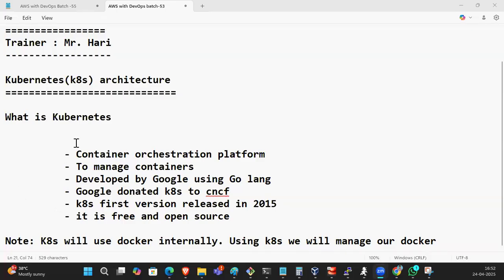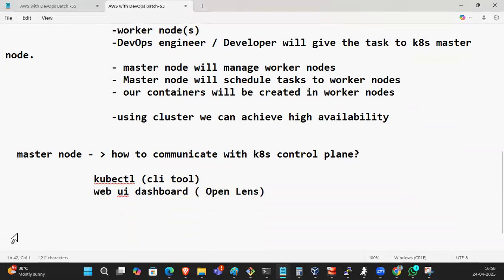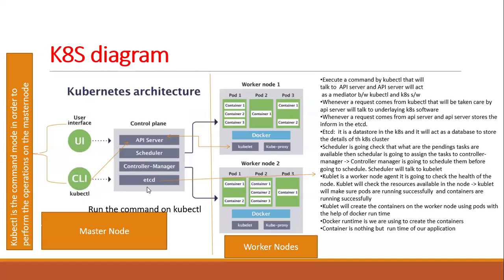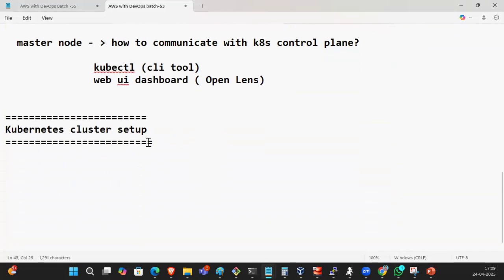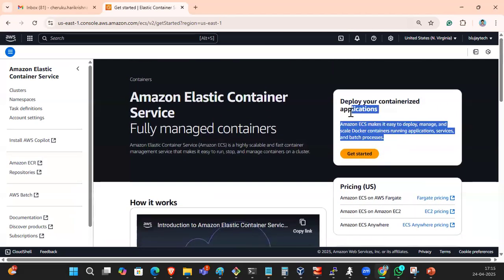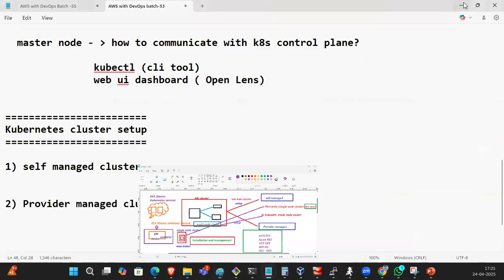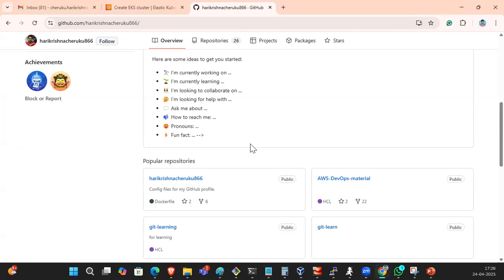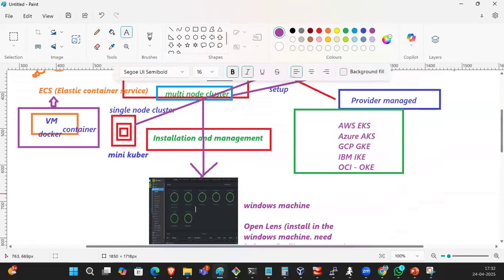Master Kubernetes in One Video | Pods, Nodes, Containers, Deployments, Clusters Simplified!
In this video, you’ll learn everything about Kubernetes Cluster Nodes — the backbone of every Kubernetes environment!
We’ll dive deep into the Control Plane components, Worker Nodes, and how they interact to manage and run containerized applications efficiently.

Whether you’re a beginner learning Kubernetes or preparing for a DevOps or Cloud interview, this session gives you a crystal-clear understanding of how Kubernetes clusters are structured and how nodes play a vital role in scheduling and deployment.

 Topics Covered:

What is a Kubernetes Cluster?

Control Plane and its components (API Server, Scheduler, Controller Manager, etc.)

Worker Nodes explained (Kubelet, Kube Proxy, Pods)

How Master and Worker Nodes communicate

Real-time example of Kubernetes node setup